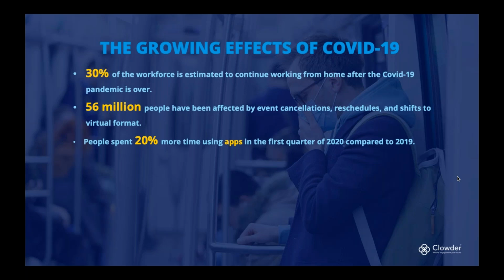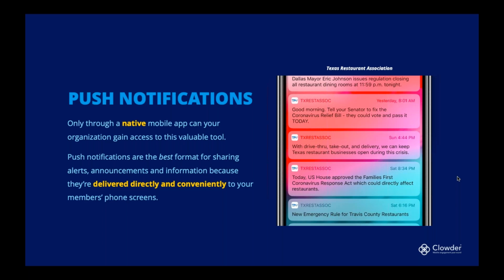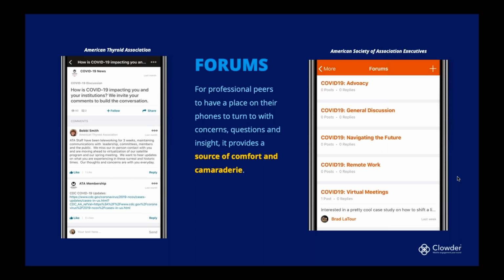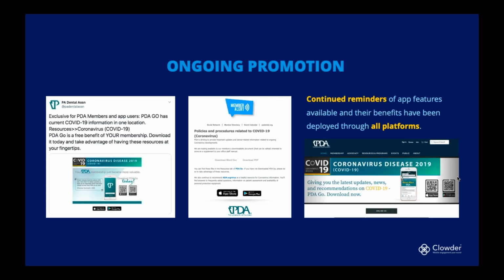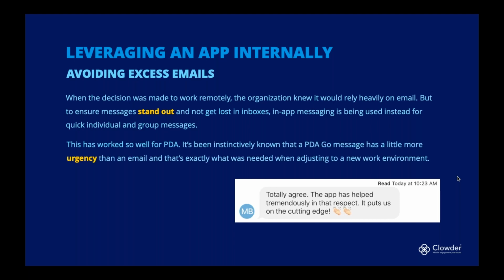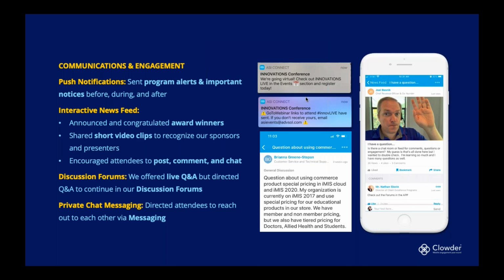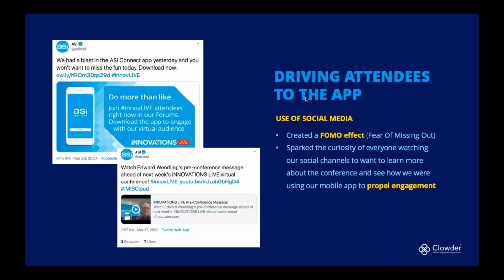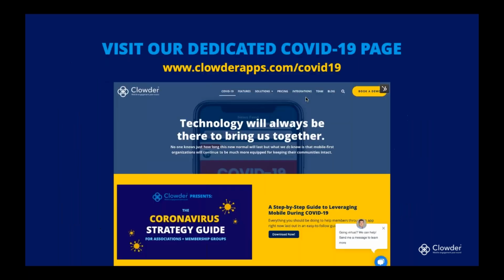Digital Transformation Through a Mobile Membership App Preparing for the Long Term Effects of COVID